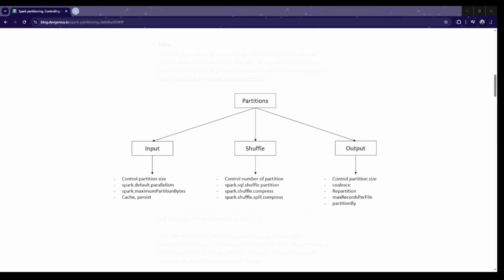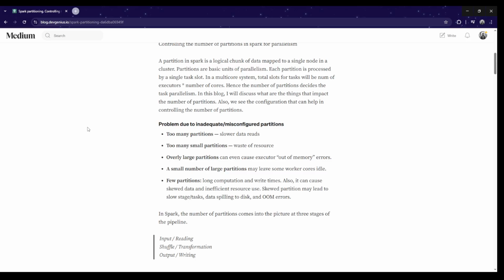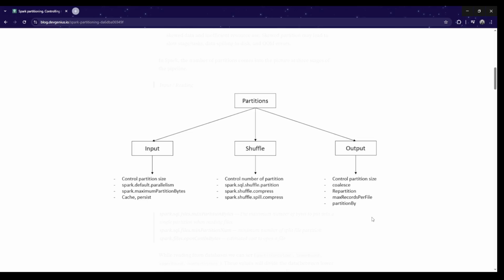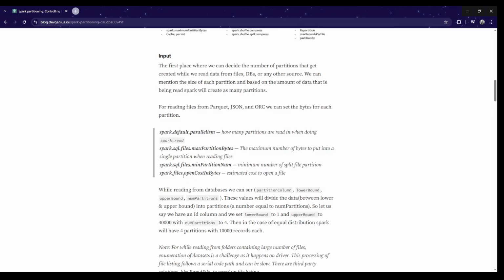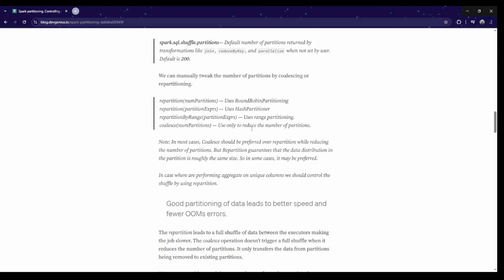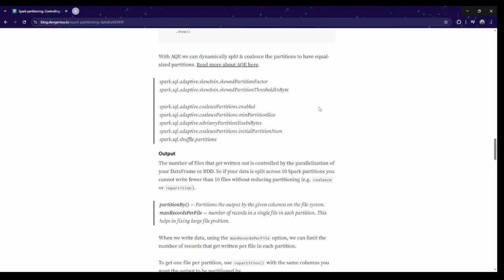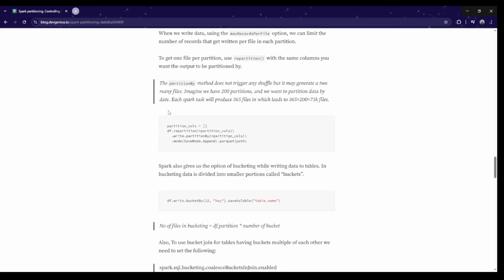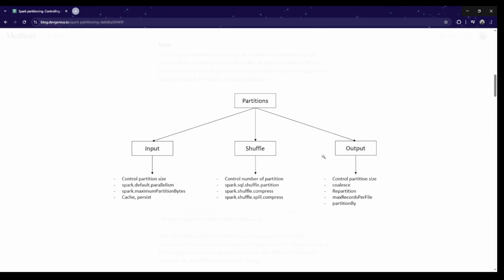Spark | Concept | Partitioning (Memory Layout)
Understanding Spark partitions.